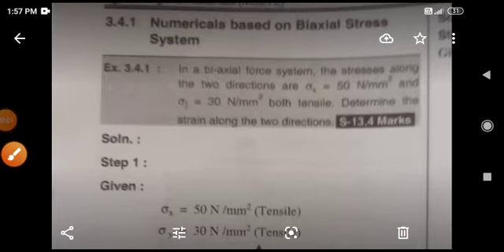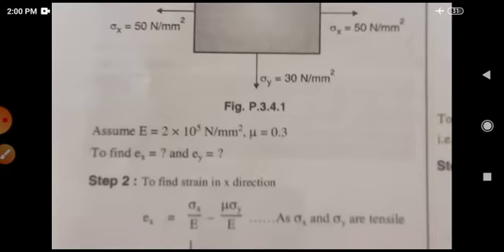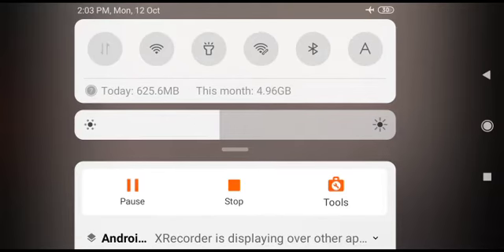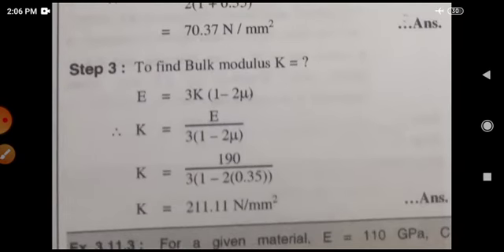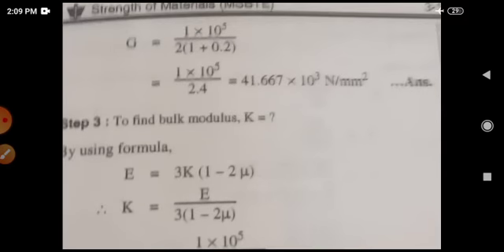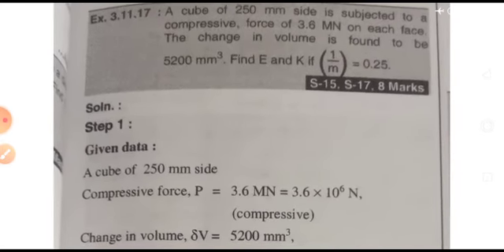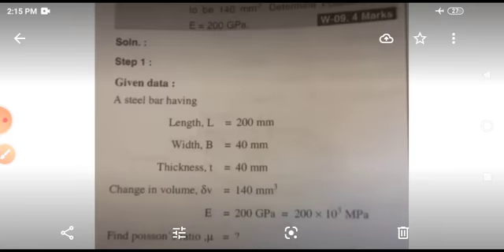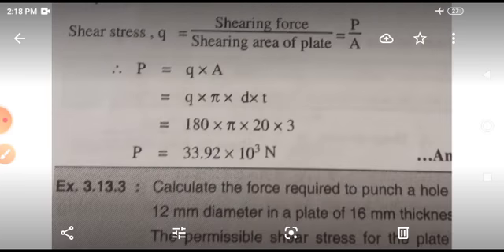SYME Sub SOM Unit 03 lec 04